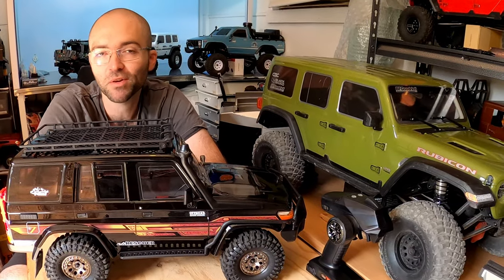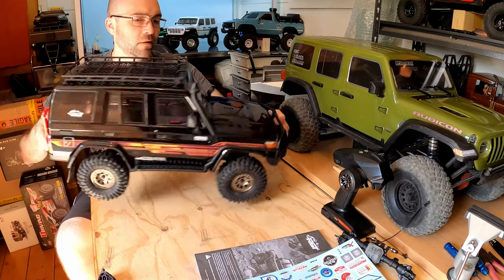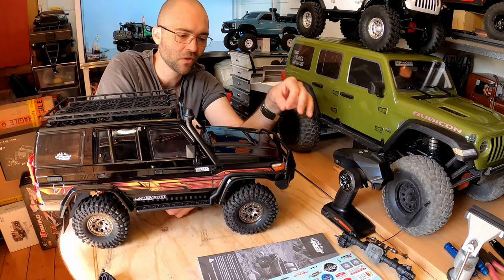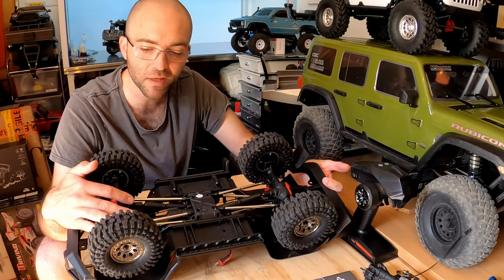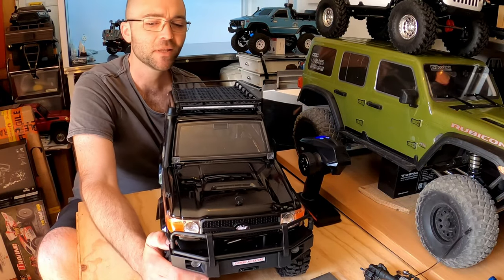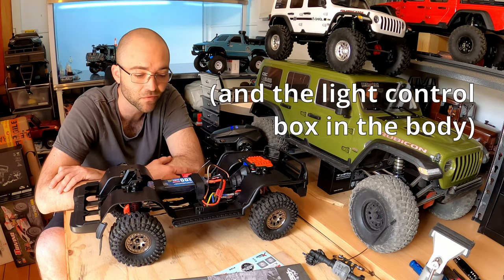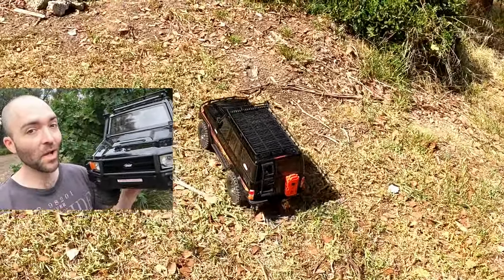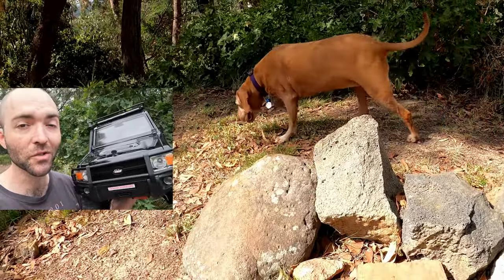Can a Cheaper Rig Beat the TRX4 At Its Own Game? RGT EX86190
Also selling as the FTX Outback Tracker, the RGT Rescuer, a scale 1:10 model of the Toyota Landcruiser 76 series 'Workmate' has been released. It's a gorgeous model and it has all the trappings of a modern, full-fat RC crawler - lockers front and rear, 2-speed, wheel wells, full light kit, plush suspension, 6-channel radio, even mud flaps. What's not to like!

The Traxxas TRX4 led the charge with all these clever shifting gizmos back in mid-2017. Since then, others have been compared to the TRX4, but most fall short, at least on features. How does the RGT Rescuer fare in comparison? Tune in to find out!

This is Part 1, getting to know the EX86190.

My article about choosing the best RGT EX861XX model for you:
Corrections:
1. The motor is a 20T 550, not the 17T 550 I reported in the video. Sorry about that!
2. Regarding the hood ornament: it is actually a scale feature! In some markets, Toyota released the LC76 with the little Toyota logo adorning the hood! I've not seen that before in Australia, but my comment about it not being a scale addition was misinformed. Just thought I'd let you know!
3. It may not be powdered cast gears after all. We've contacted RGT and await an update.

Chapters:
0:00 RGT Rescuer Review
0:30 Compared to TRX4
1:16 Rescuer Details
4:11 EX86190 Light Kit
6:01 Running Gear & Suspension
7:43 RGT Radio & Lockers
10:40 RGT Rescuer Driving